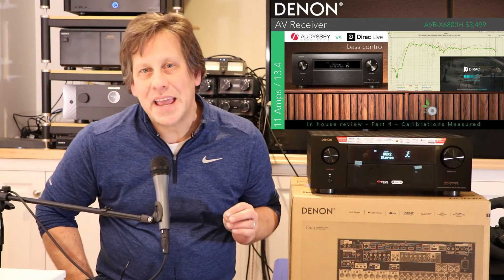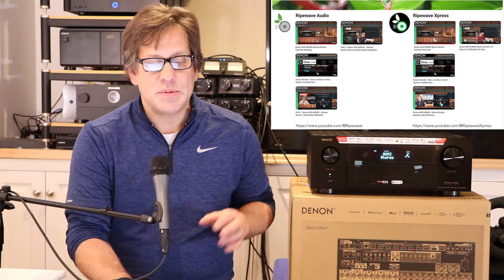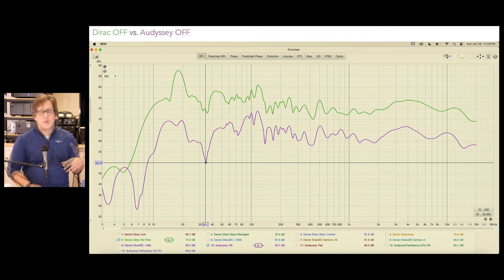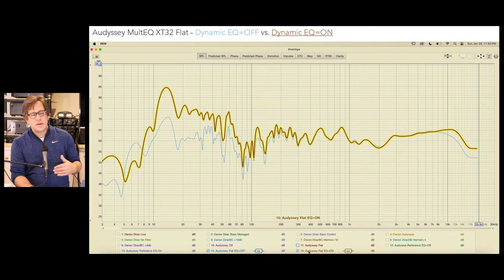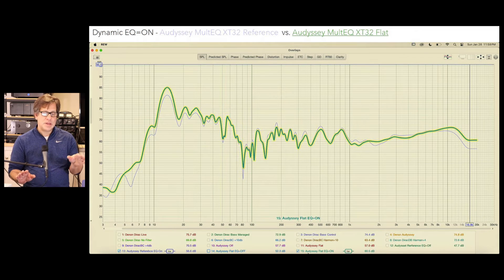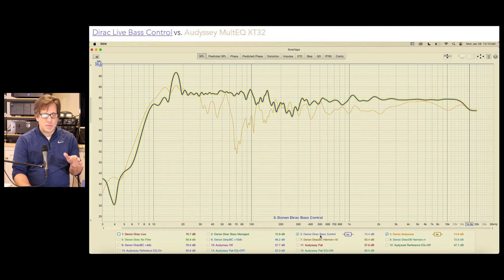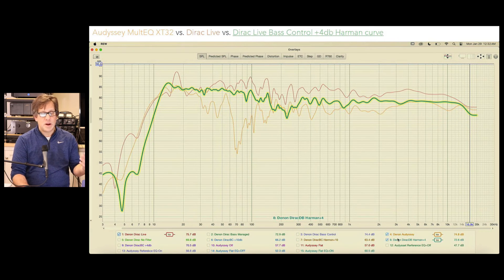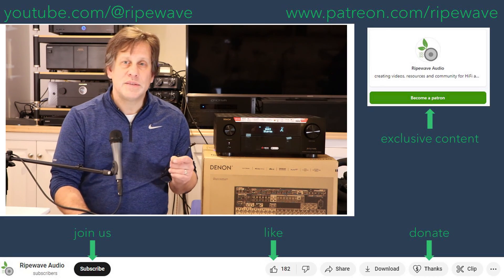Part 4 - Denon AVR-X6800H - Inhouse Review Measuring Audyssey and Dirac Calibrations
Part 4 - Denon AVR-X6800H - Inhouse Review Measuring Audyssey and Dirac Calibrations. In this video we analyze the calibrations generated by Audyssey and Dirac. We include Audyssey's Dynamic EQ and Dirac's Bass Management and Bass Control options vs OFF and Flat calibrations. We also experiment with the impact or raising the Dirac target curve by +4db and +10db as well as imported Harman target curves, also +4dB and +10dB.